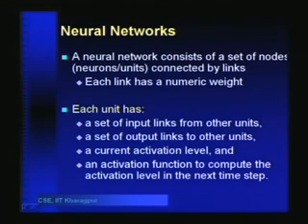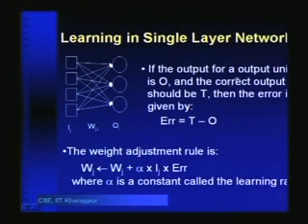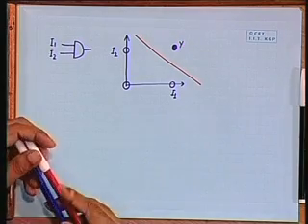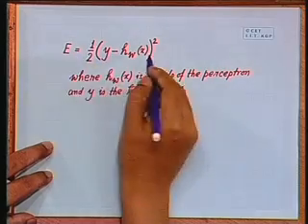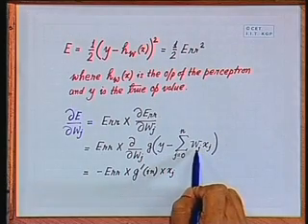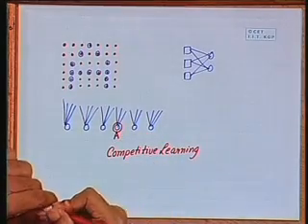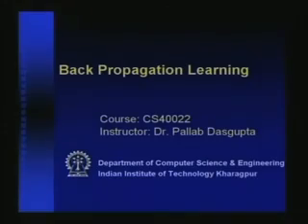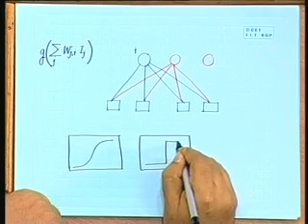Lecture 27 Introduction to Learning Neural Networks by IIT KHARAGPUR, prof P Dasgupta